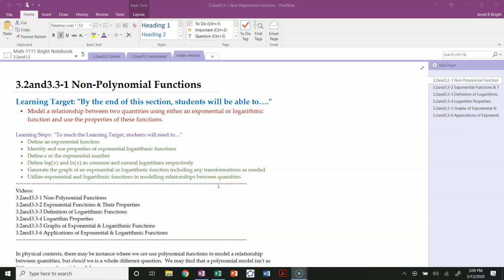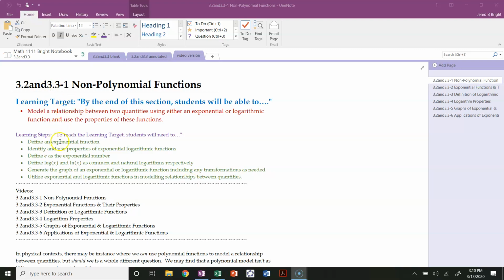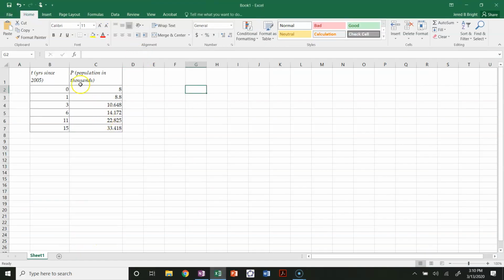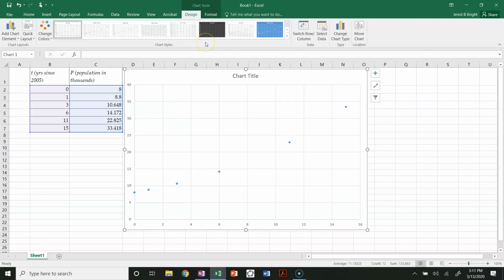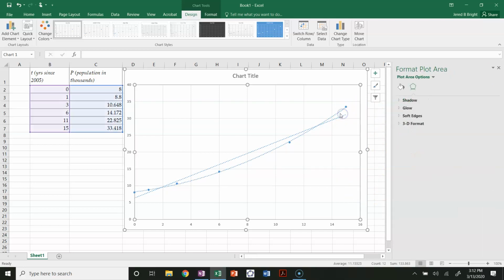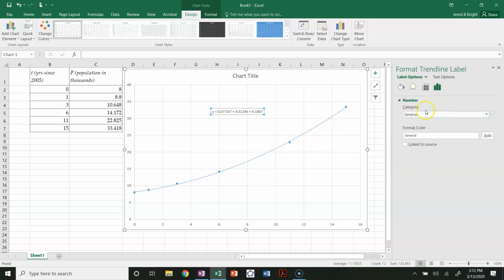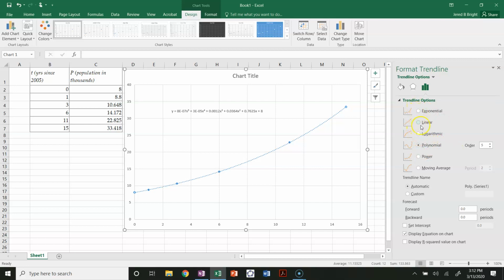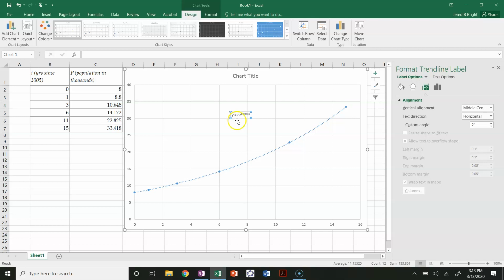3.2and3.3-1 Non Polynomial Functions